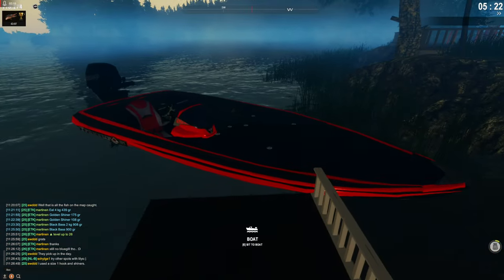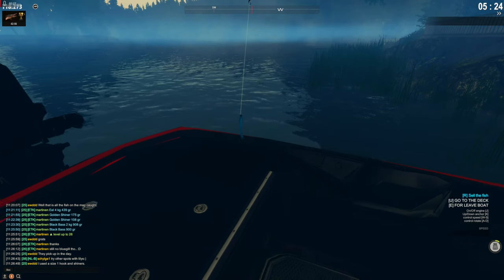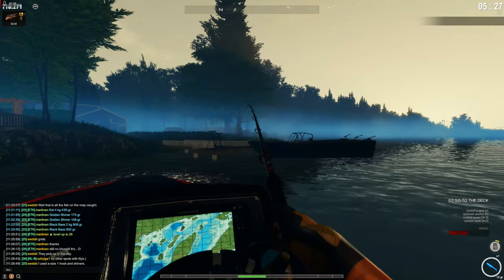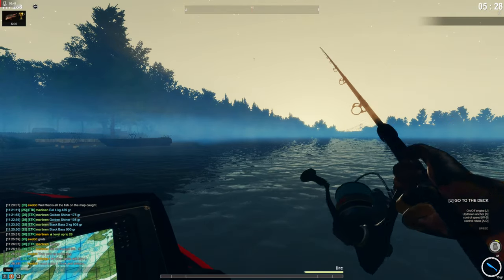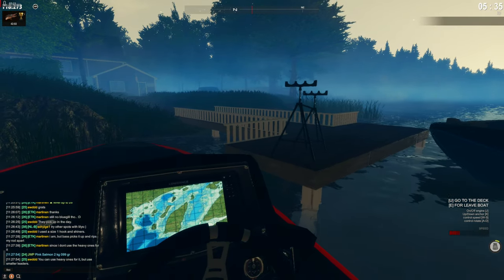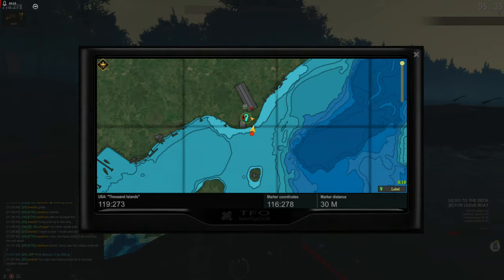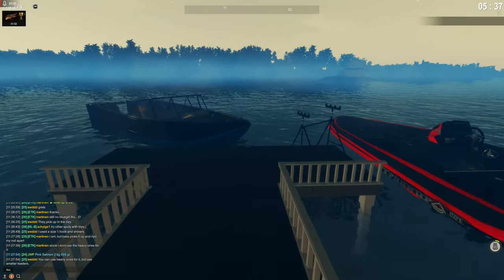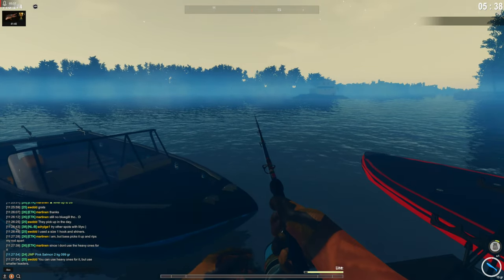Fisher Online | Spin fishing and chasing the fish with these two boats | 4K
Quick pro tip on how you could hold a rod in your hand and do fishing while also maneuvering these 2 boats around. You could use this trick on all maps where the blue boat is available. Showing you only how I do spinning but obviously it will work with bottom fishing, float and fly fishing as well.